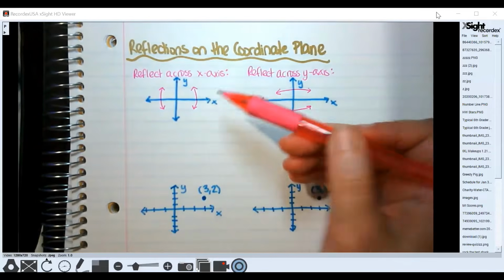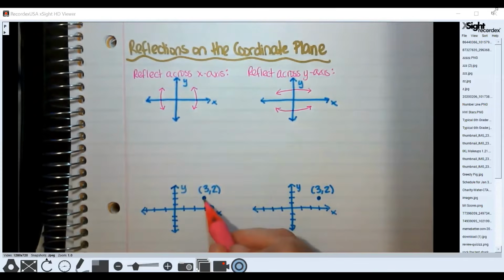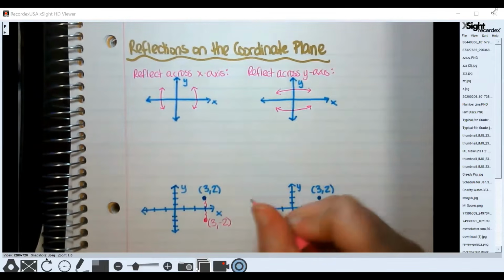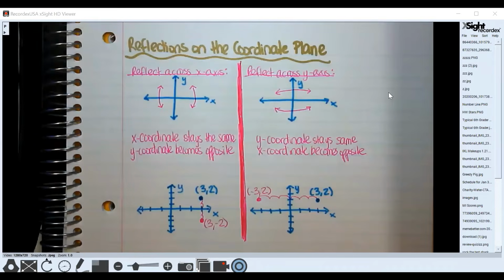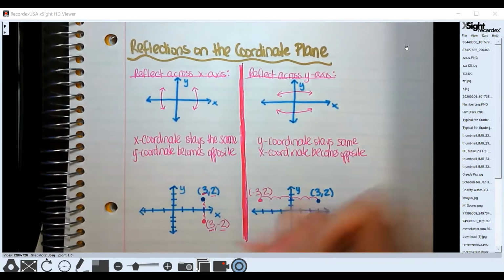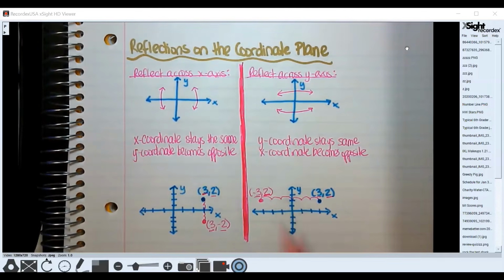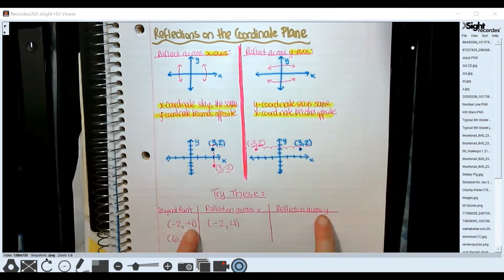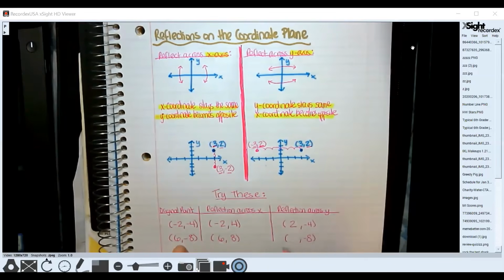Reflections on the Coordinate Plane